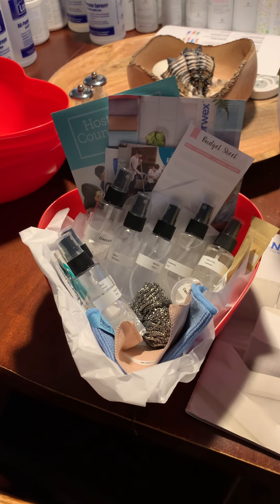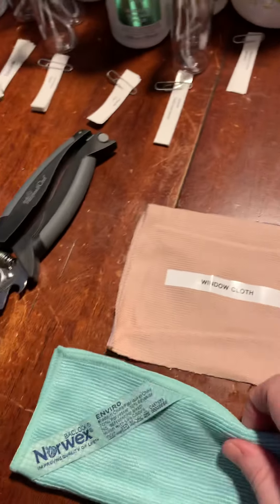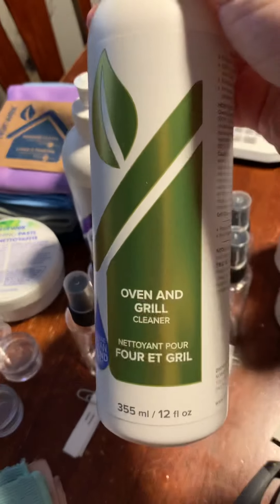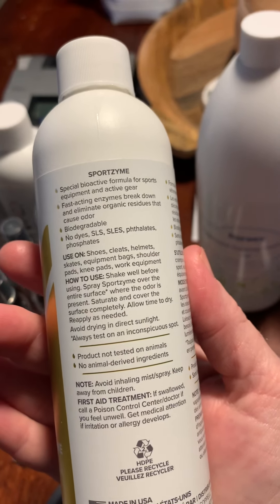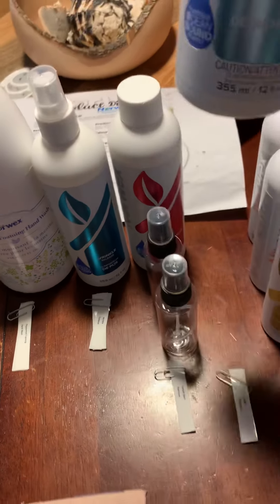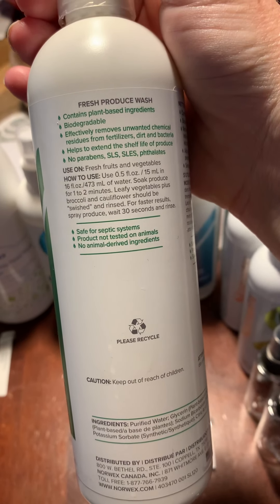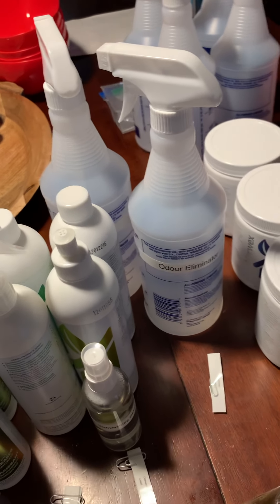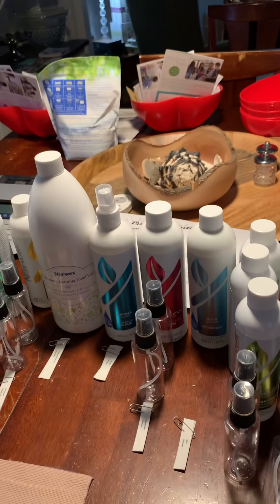Host Baskets!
When you Book a Norwex party with us, you will receive a Host Gift Basket with 14 different samples!  Check out this video of 20 different Norwex products we are choosing from for your gift and how to use your samples. Thank you for Hosting your Norwex party!